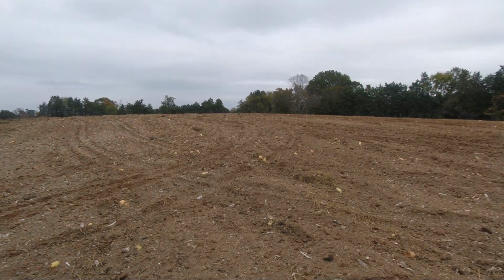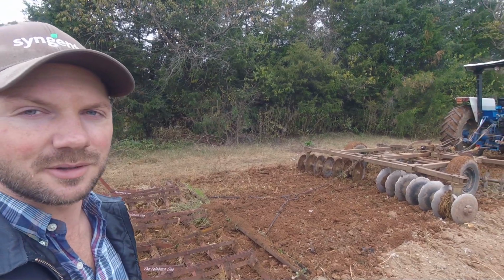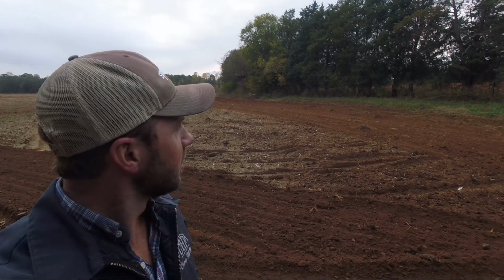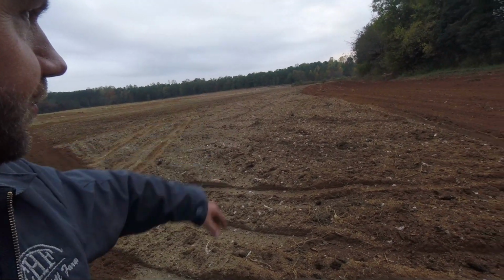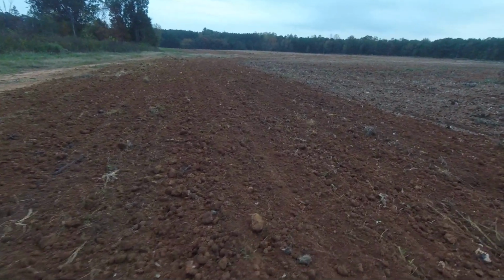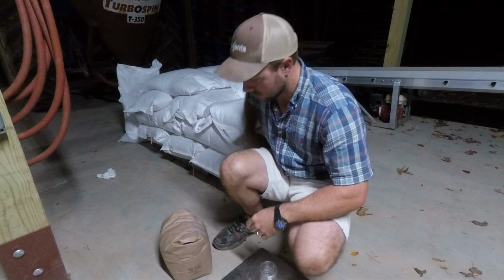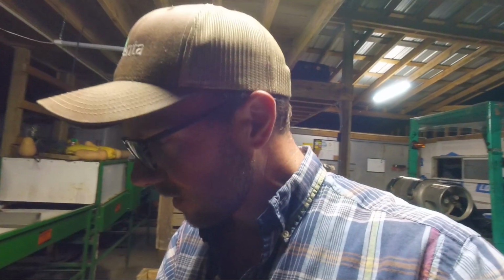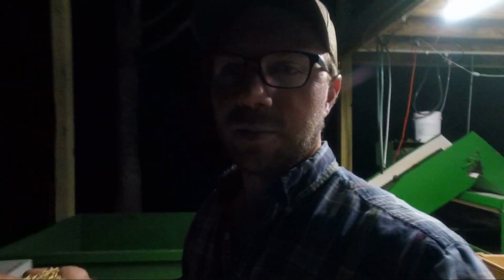Working down fields and sowing cover crops